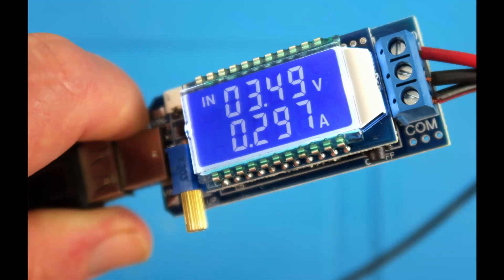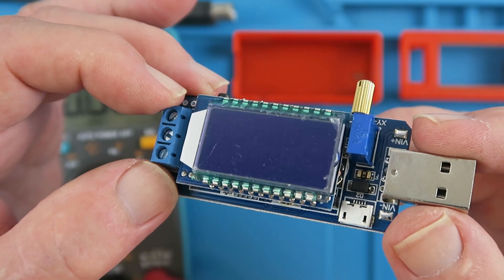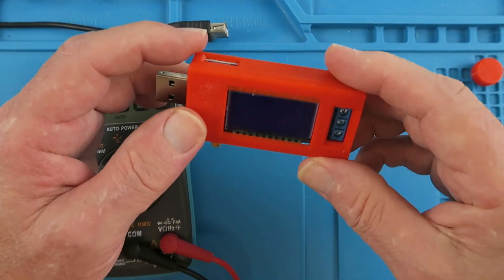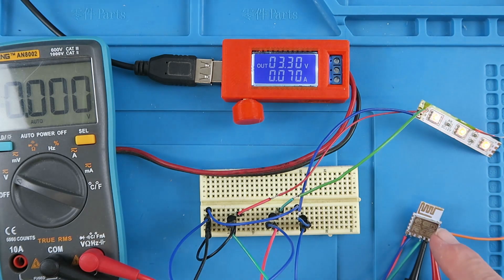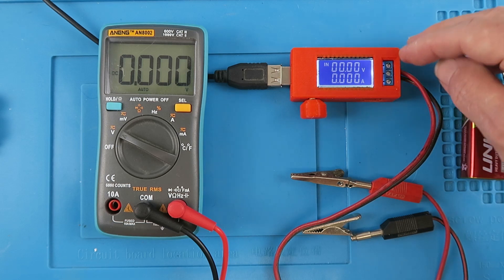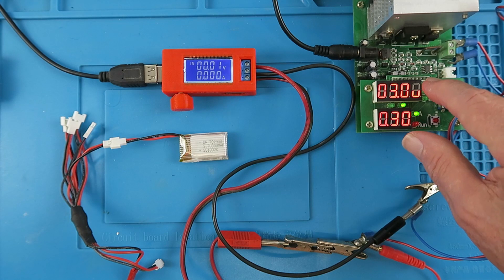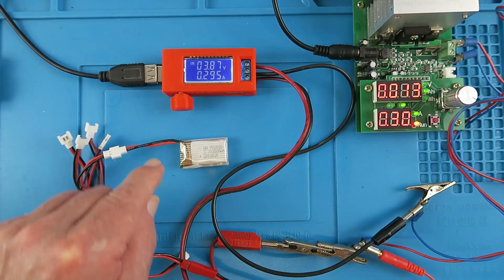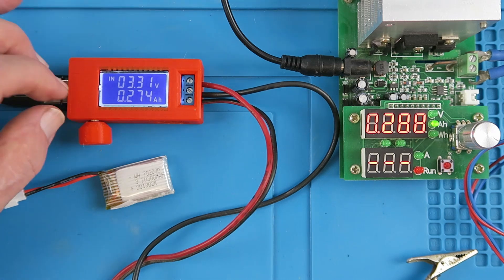XY-LUP Combined Boost Buck Converter & Multifunction Meter Review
An interesting device, this module can be used as a Boost / Buck converter or a Multifunction meter for Volts, Amps, mAh, etc
I describe its function and use.

USB Buck Boost Power Supply Volt Amp power Meter